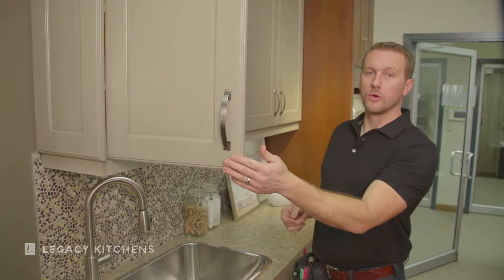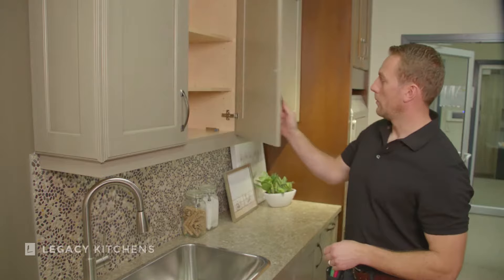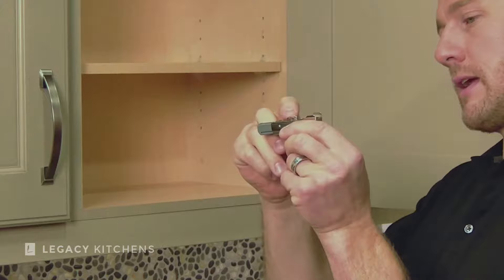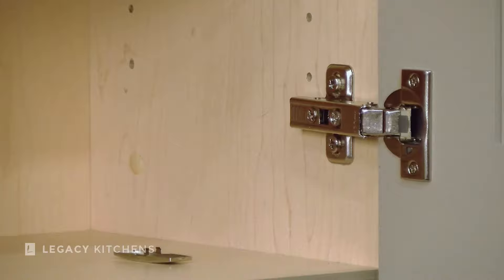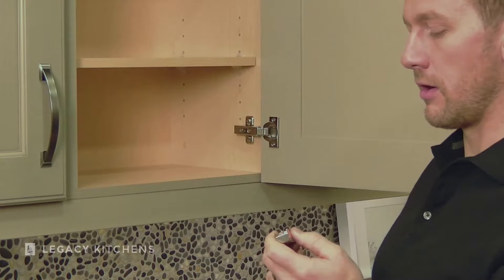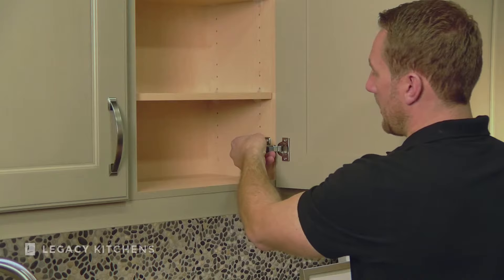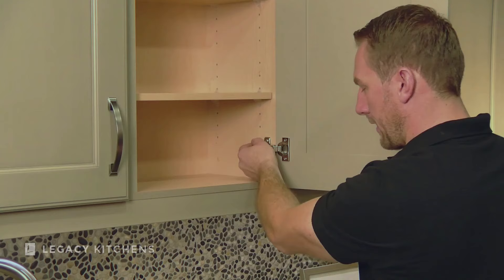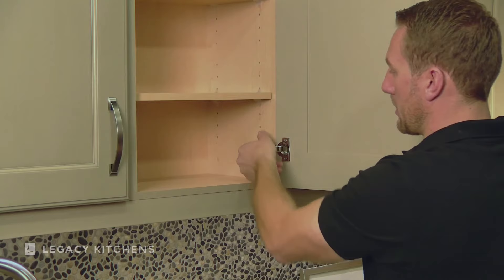Installing a Cabinet Soft Close Clip-on Mechanism